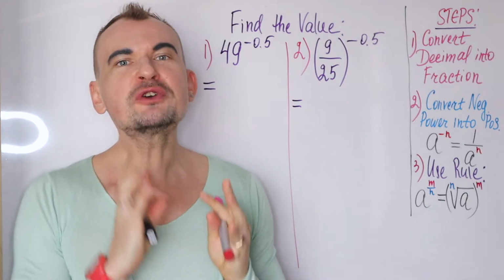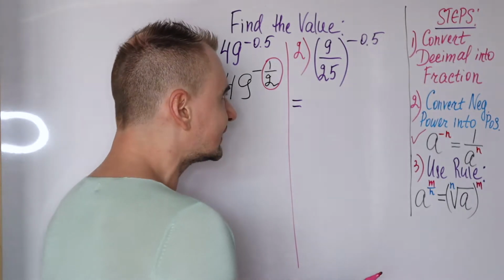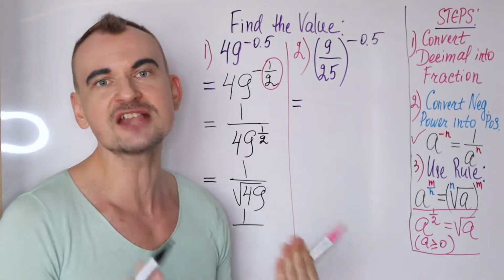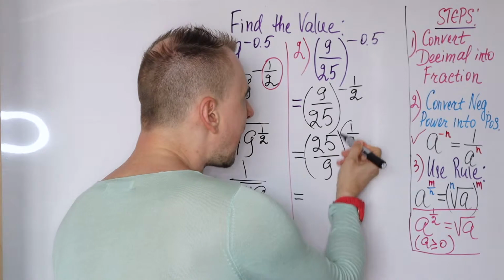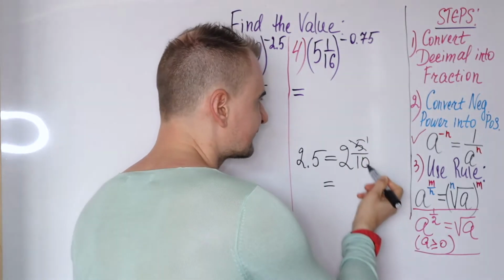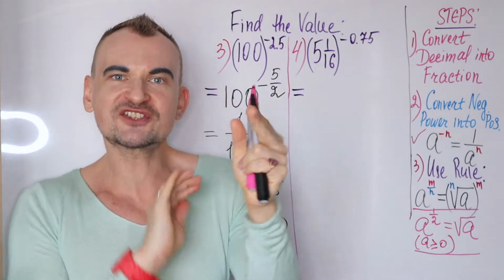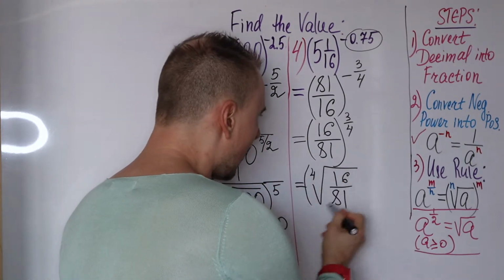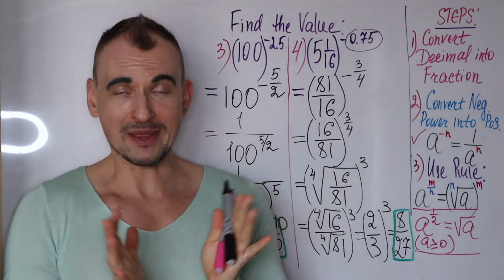Negative Decimal EXPONENTS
HOW TO EVALUATE NUMBERS RAISED TO NEGATIVE DECIMAL EXPONENTS (or POWERS)?

Hey guys!! In this episode I will show how to find the value of numbers with Negative Decimal Exponents (Powers). It can be done in a multiple steps. First of all, convert that given decimal exponent into a 'normal' fraction. Afterwards, apply the Negative Power Rule and Fractional Power Rule and turn that fractional power into a Radical form. And finally, evaluate what you get.